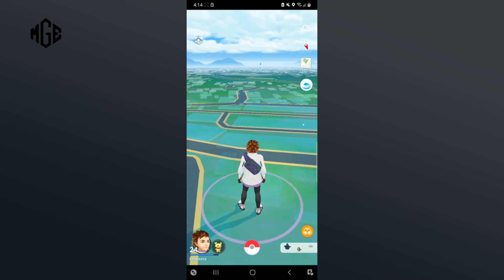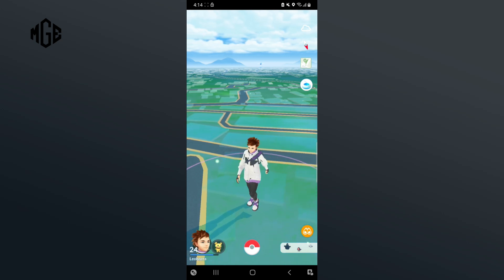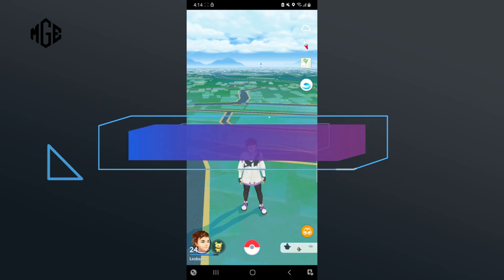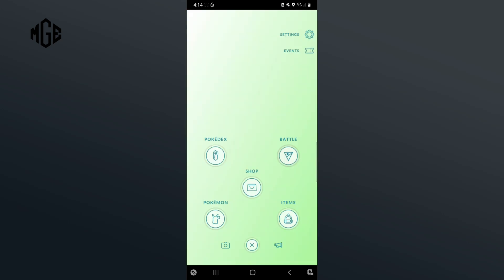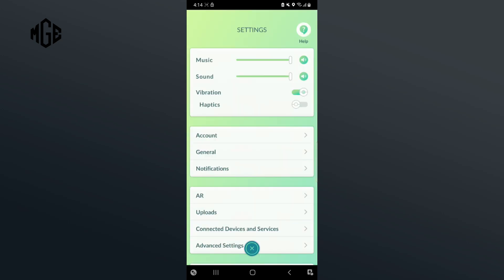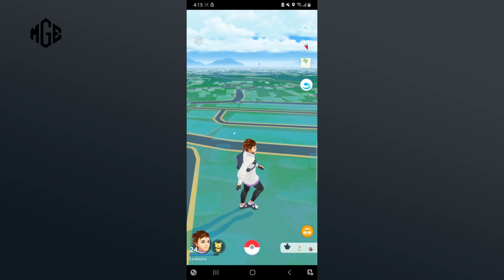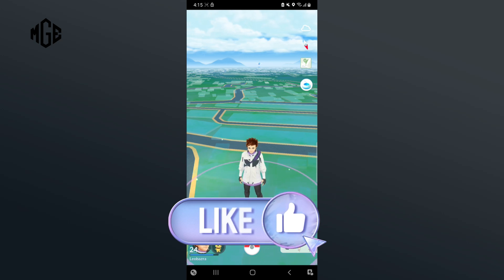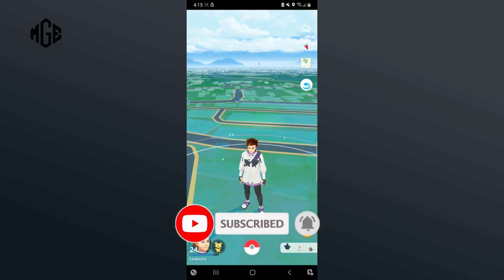How to Turn On Haptics in Pokemon GO? 2024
Want subtle vibrations when you catch a Pokemon in Pokemon Go but don’t know how? In this video, I’ll show you some quick and easy steps to turn on haptics in Pokemon Go. So, without any further ado, let’s get started.

Begin by tapping on the Poke Ball at the bottom of your screen.
Then, tap on the settings icon in the top right corner of your screen.
After that, click on the slider button next to haptics.
And that’s how you can turn on haptics in Pokemon Go.